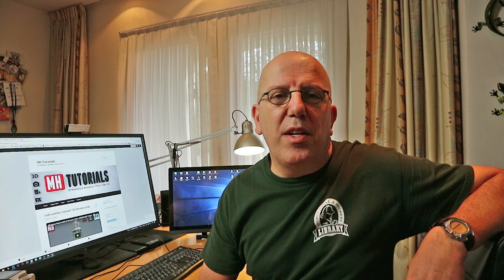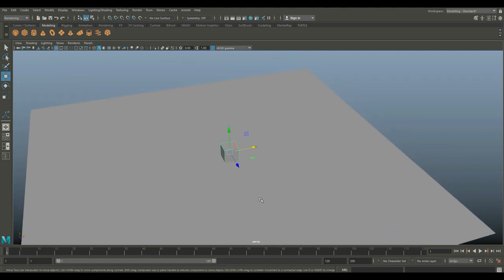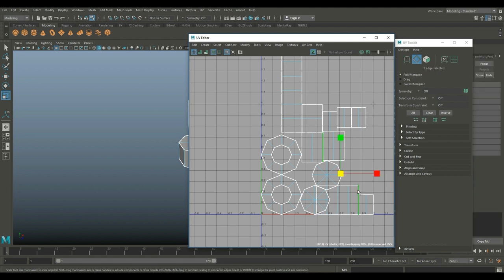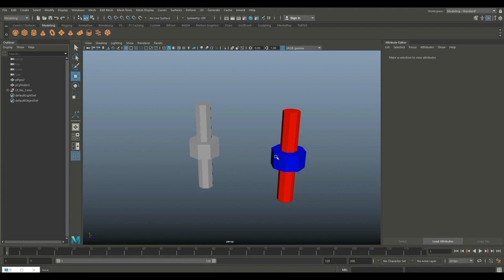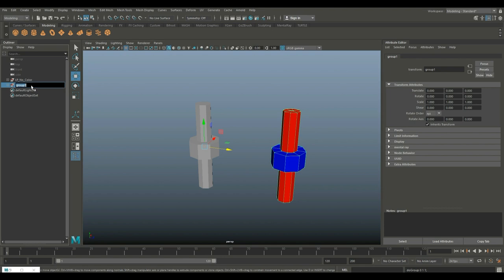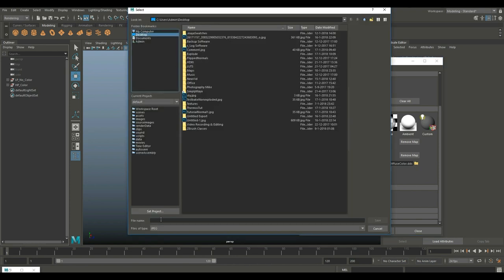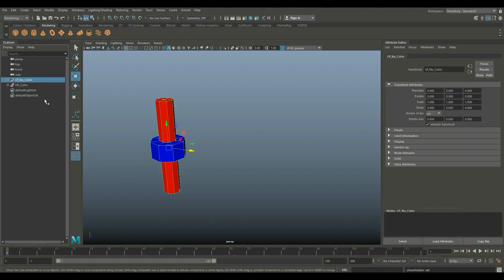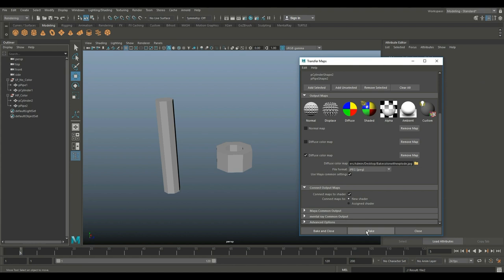Exploding the 3D MESH in Maya 2018, What is it for and how to do it ?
In this tutorial video in Maya 2018 we are going to talk about the principle of "exploding the 3D Mesh" I am going to explain what it does, how to do it and what the benefits are.

AMAZON GATEWAY

Link to MH Tutorials Amazon store :

MH Tutorials
The Netherlands

CAMERA GEAR

WEBSITE & STORE

Jason Swisher
Samuel Martino ( Dogwood Gaming )
Jamie
Dylan Void